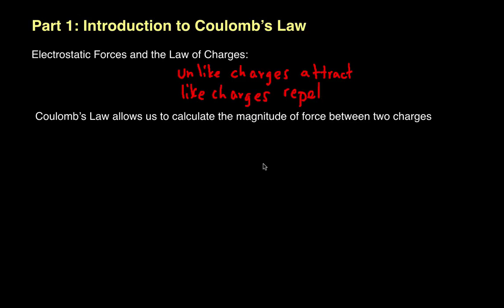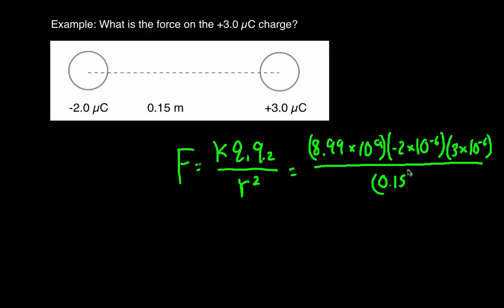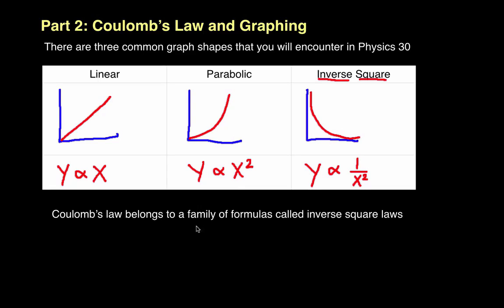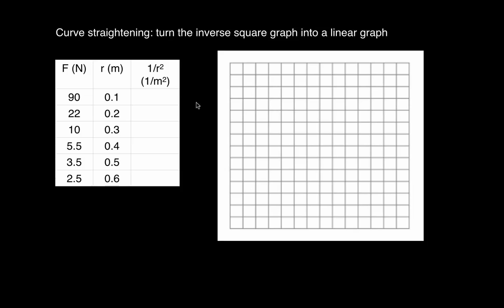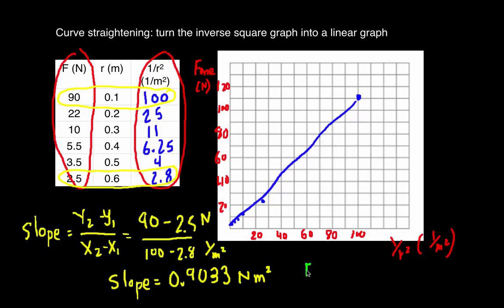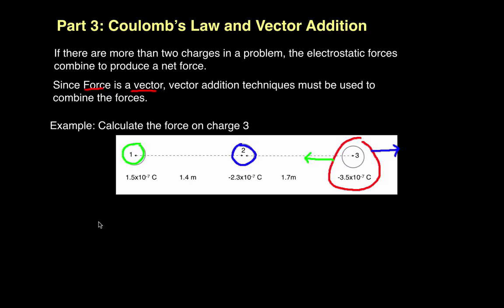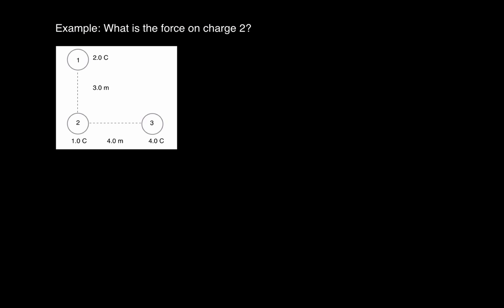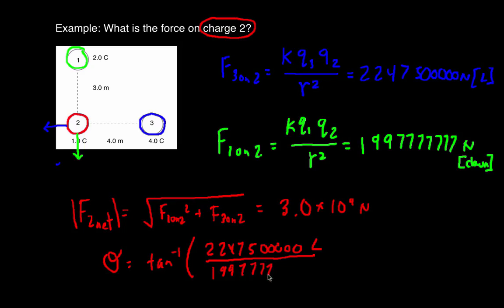Physics 30 Lesson 2 Coulomb's Law